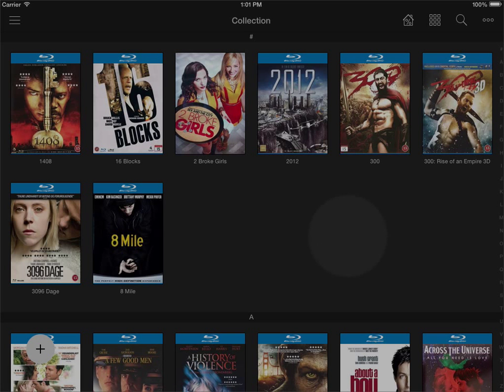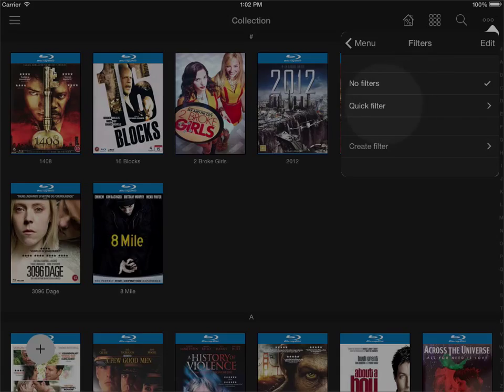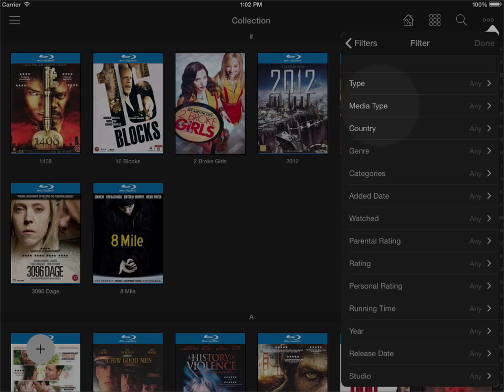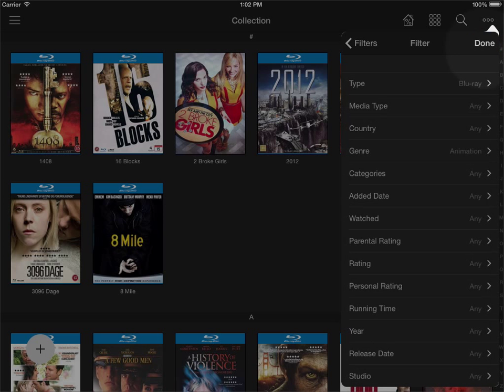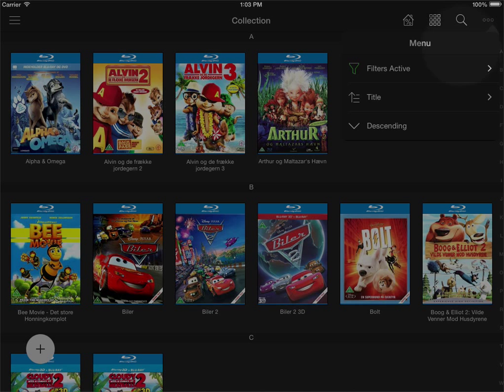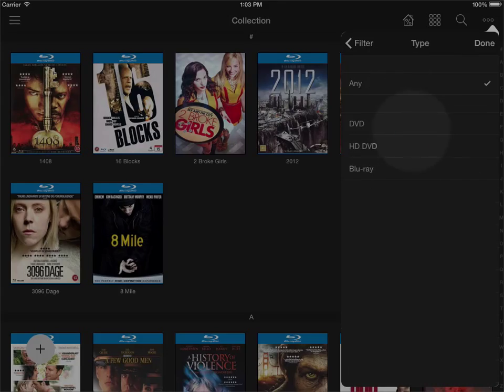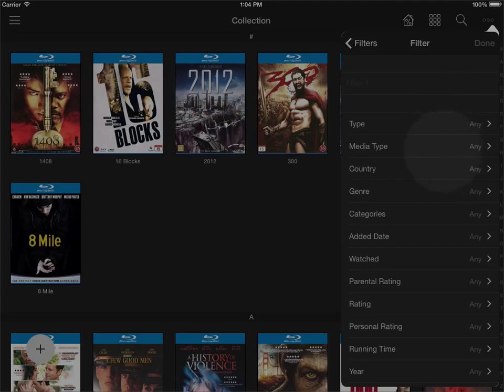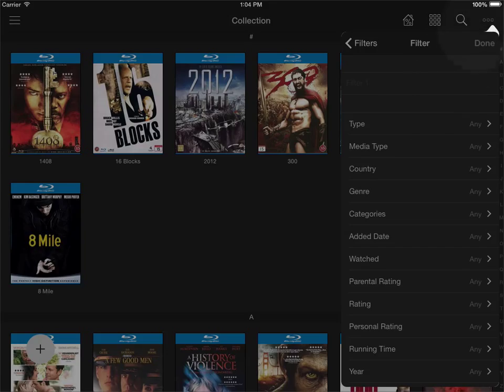My Movies 2 for iPhone & iPad - Using Filters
This video shows you how to use advanced filters in the My Movies 2 for iPhone & iPad application.

Filters can be created as a quick filter for use once, or you can store filters for quick access to specific filters later on.